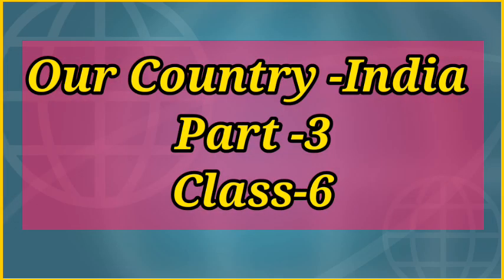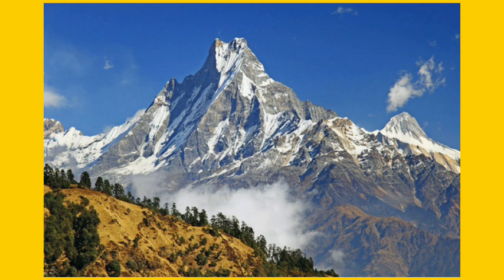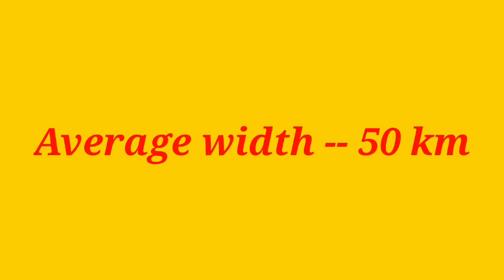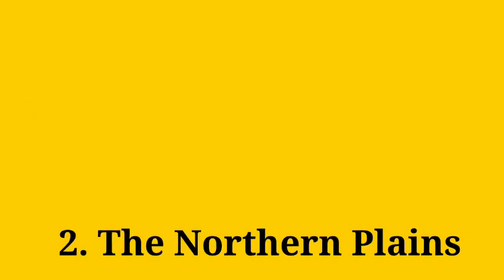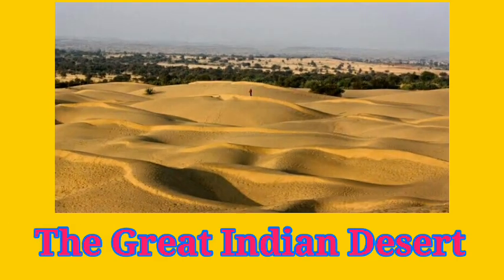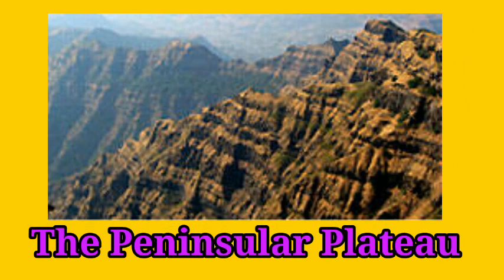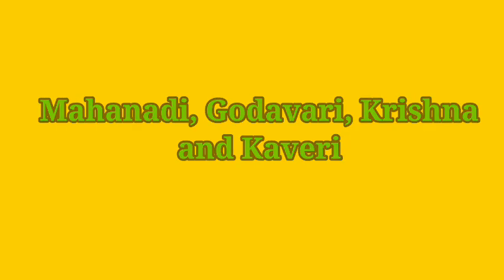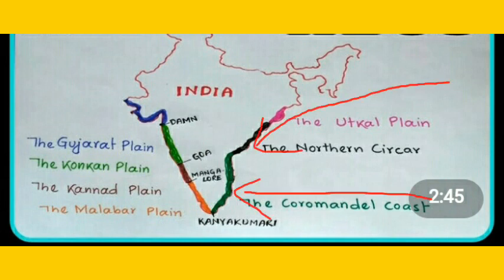Our Country -India, Part-3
Class-6
Geography
Social Science